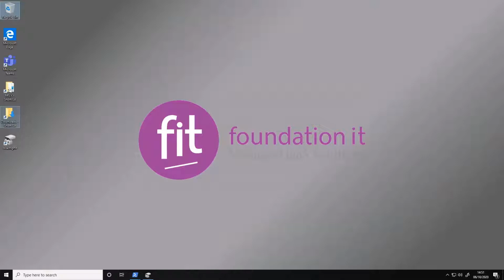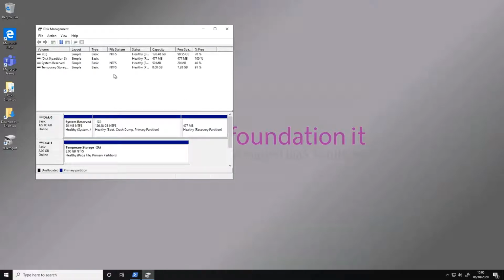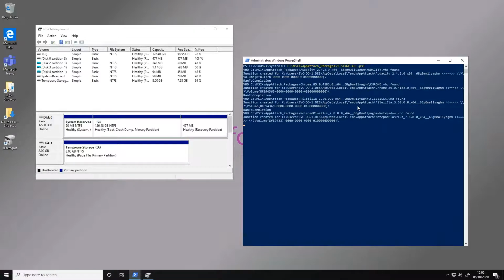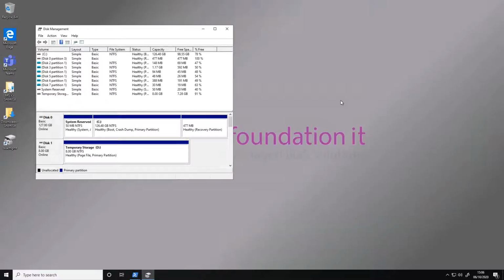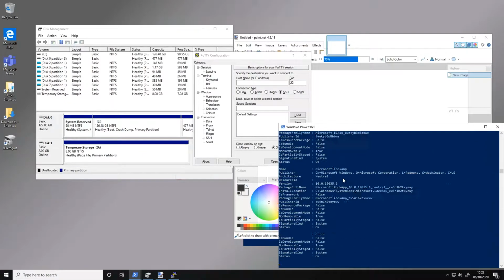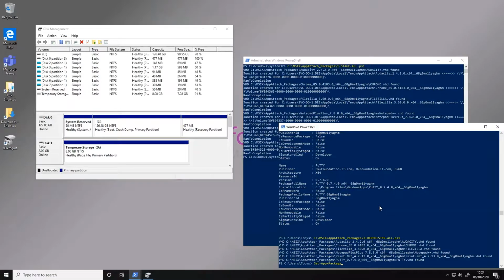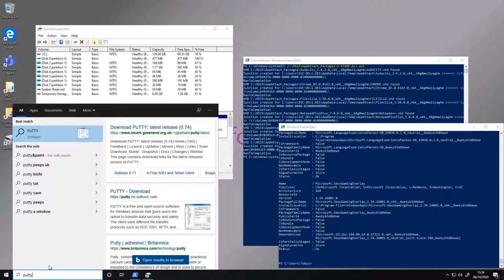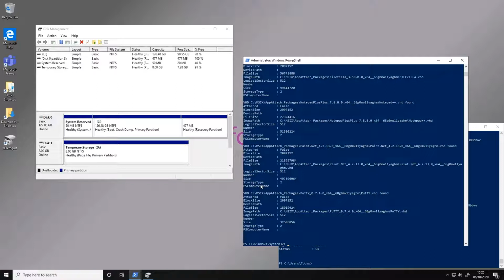Dynamically attaching/detaching applications within WVD using MSIX-AppAttach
Toby Skerritt demonstrates AppAttach in a Windows Virtual Desktop environment, showing you how to dynamically attach and detach applications.